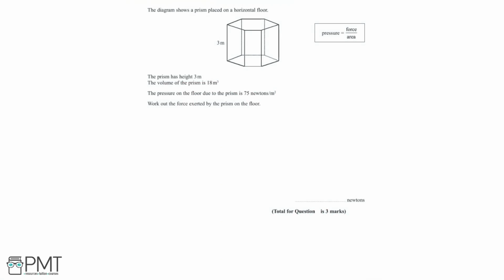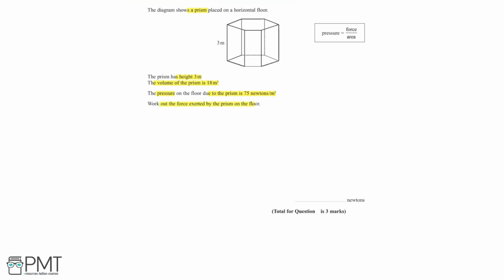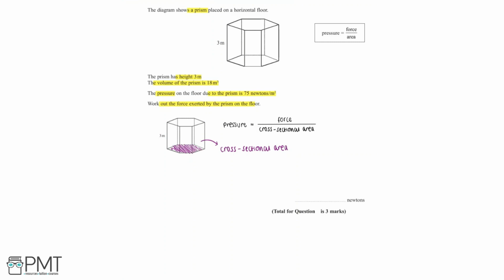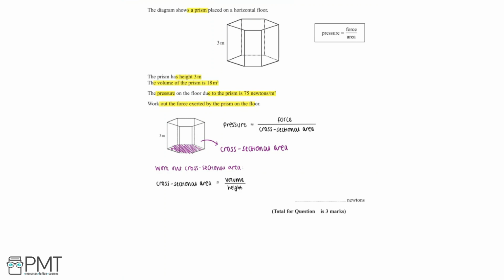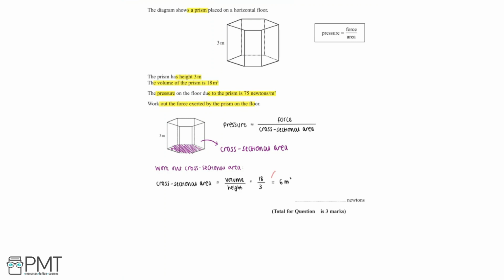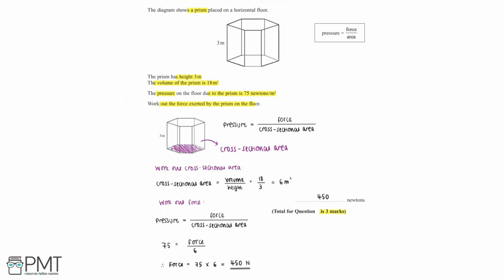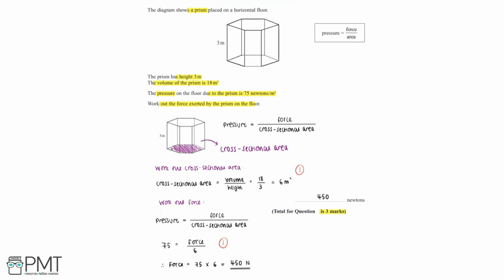Compound Measures (Higher) - Q11 | Maths GCSE | PMT Education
This is the video solution for our Mathematics GCSE Compound Measures (Higher) Questions by Topic. You can watch all the videos for this question set in this playlist